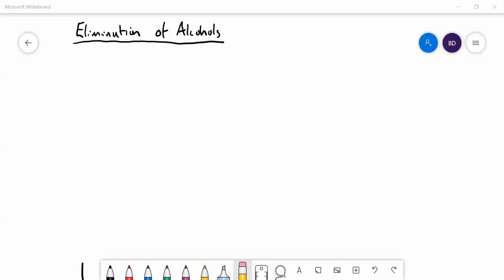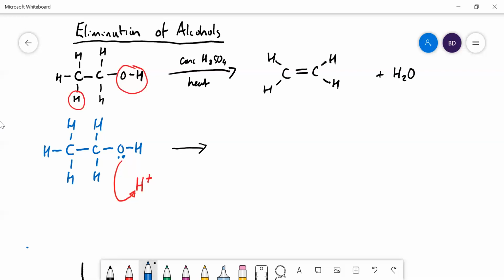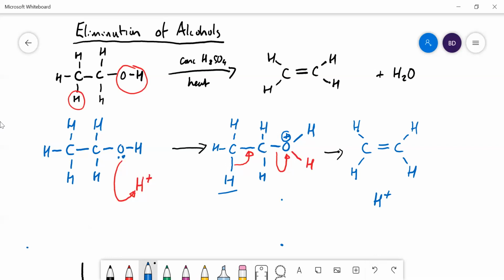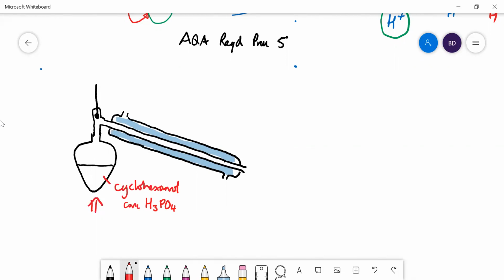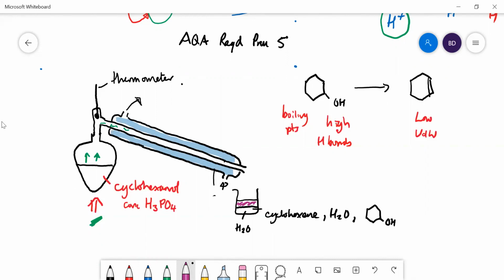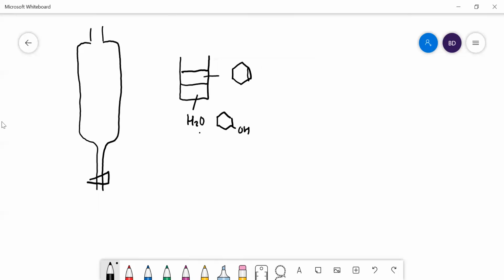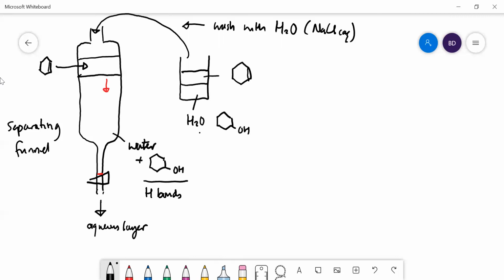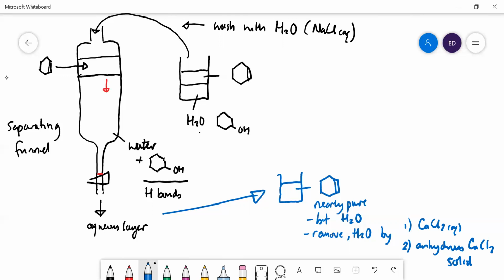3.5 Alcohols No 8 Elimination mechanism and Required Practical 5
AQA A-level chemistry 3.5 Alcohols
Elimination of water to form alkenes. Mechanism discussed. Also AQA required practical 5 (the elimination of cyclohexanol to form cyclohexene) discussed.